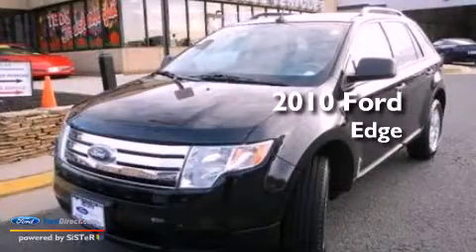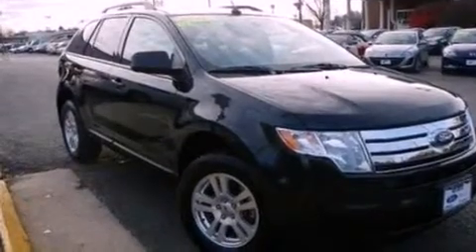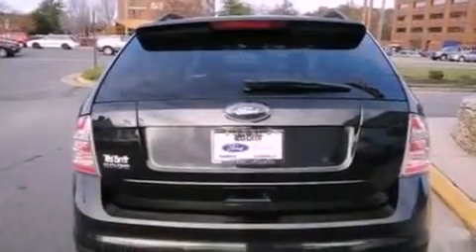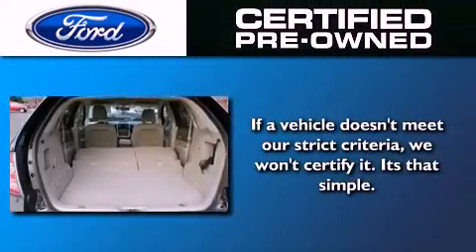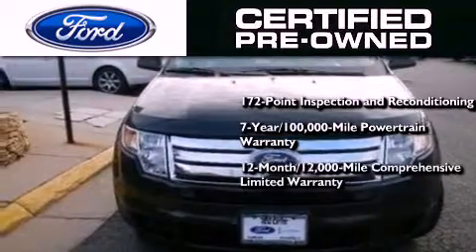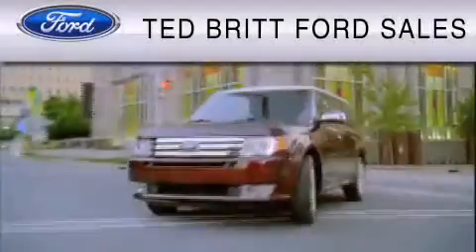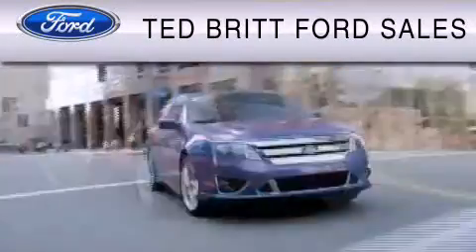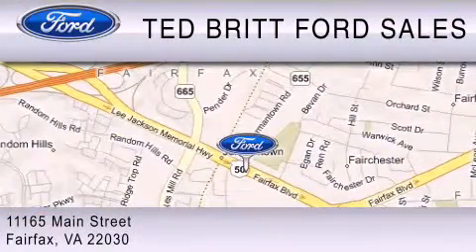2010 Ford Edge Certified Fairfax VA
Year : 2010
 Make : Ford
 Model : Edge
 Engine : 3.5L V6 24V MPFI DOHC
 Trans . : 6-SPEED AUTOMATIC
 Exterior : TUXEDO BLACK
 Miles : 19,698

 Pre-Owned 2010 Ford Edge Fairfax  VA